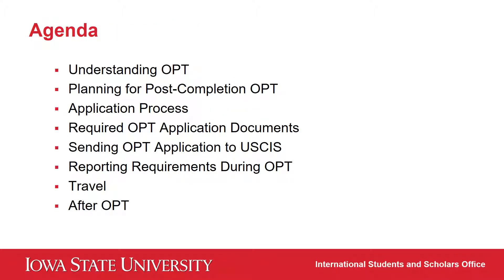OPT Part 1 Intro